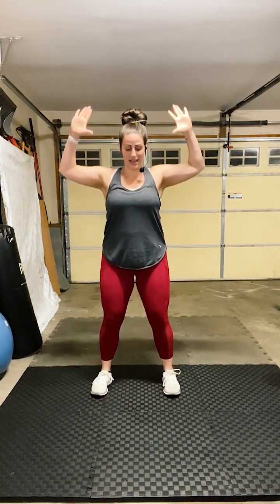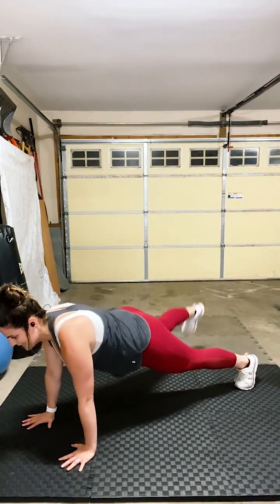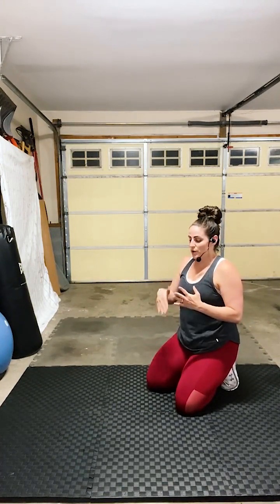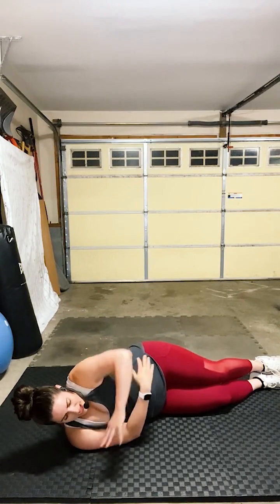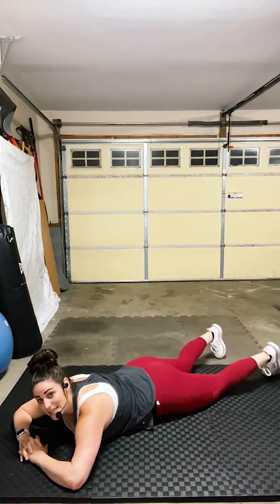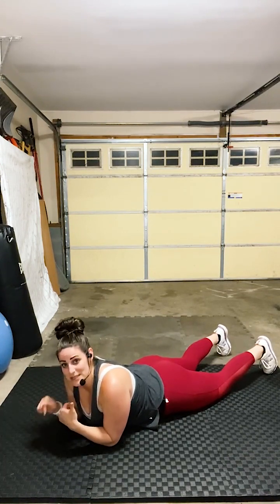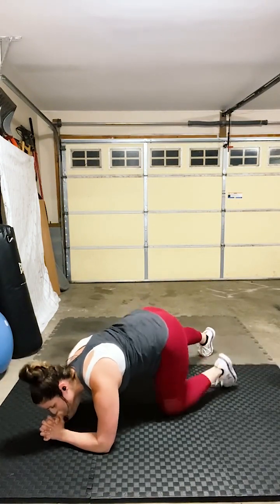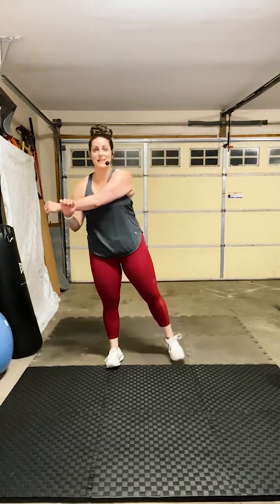TBSS: Upper Build | Day 9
Welcome to Total Body Sweat Sesh (TBSS)!
*This is a program I first filmed back when I started Scully Fitness in 2021 and was just starting out, so I apologize for the editing, the filming, etc. I promise, my new programs (which will begin to be uploaded in August) are laid out and done a lot better! However, don't let my newbie program distract you from a good workout!*

Ready for a good upper body workout? Then grab that towel and water and let's dive in!
TBSS is an 'anything goes' style program in which you will tap into your training and develop different areas of focus; including cardiovascular, resistance training, agility, coordination, and balance. No equipment is required for this program.

Who is Bri?
Bri is Jesus-loving, wife, mom of two energetic boys, and a Certified Personal Trainer, Certified Corrective Exercise Specialist, Certified Performance Enhancement Specialist, and Certified Prenatal and Postnatal Corrective Exercise Specialist.

She obtained her Bachelor of Health Sciences where she focused on athletic training, and her Master of Science in Exercise Science, Health Promotion, Rehabilitation Science, and Injury Prevention.
She used to work as a personal trainer, a physical rehab specialist, and a fitness trainer before moving to online training.

Her passion is to help moms, in any phase of motherhood, find themselves again, gain back energy, reach their goals, and have a newfound confidence in themselves and their bodies.

You agree that use of the information contained in any content provided by Scully Fitness and/or Bri Scully is at your own risk. Scully Fitness and/or Bri Scully is not responsible or liable for any injury sustained as a result of using the content in this video or any other video provided by Scully Fitness and/or Bri Scully.

It helps me continue to be able to make videos for weekly!